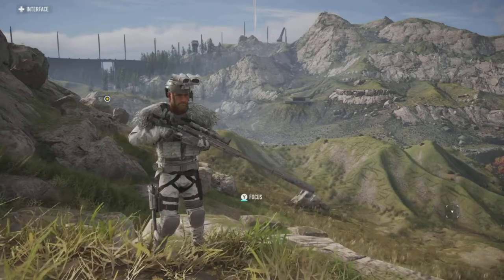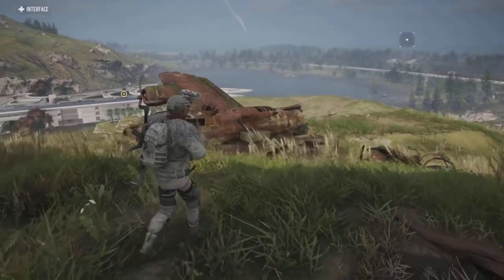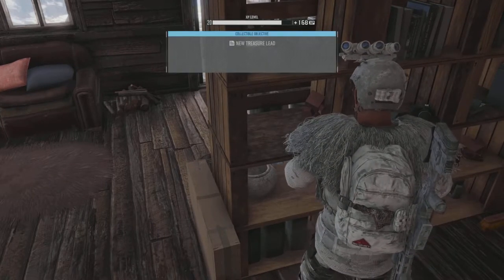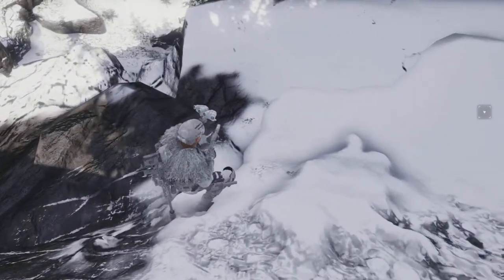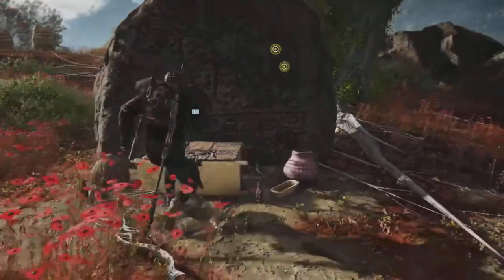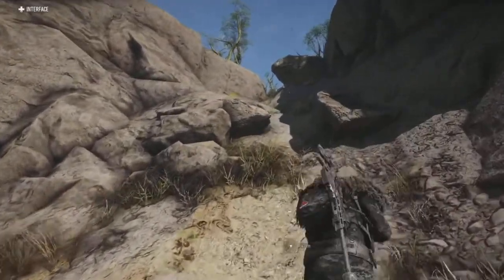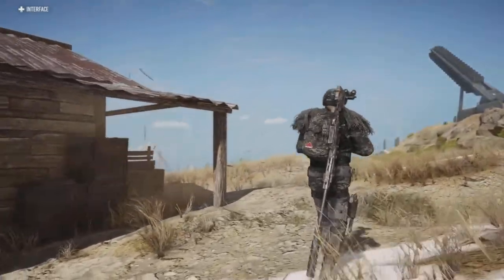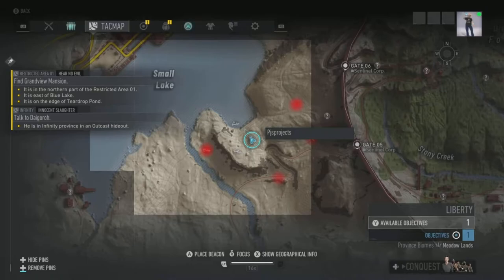Ghost Recon Breakpoint Easter Eggs 2021 part 1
This is the first of three videos showing a collection of Easter eggs from the many that are in the game.